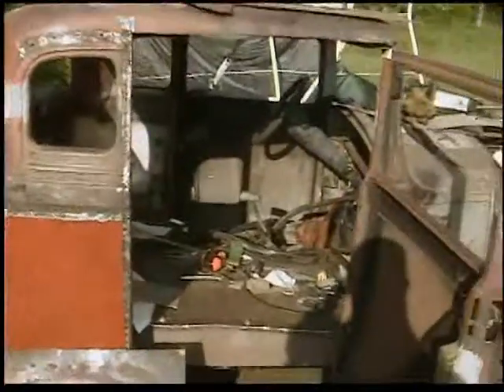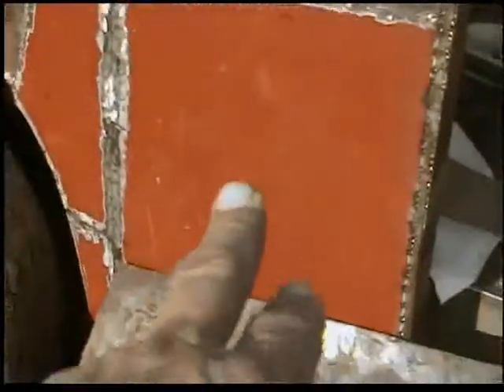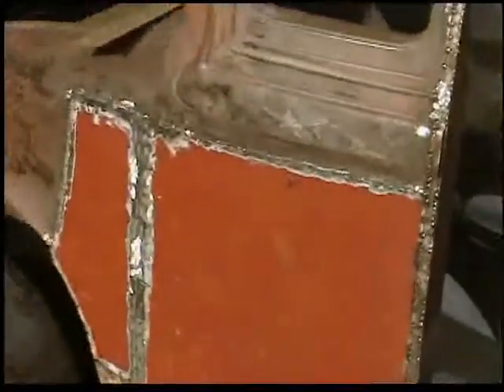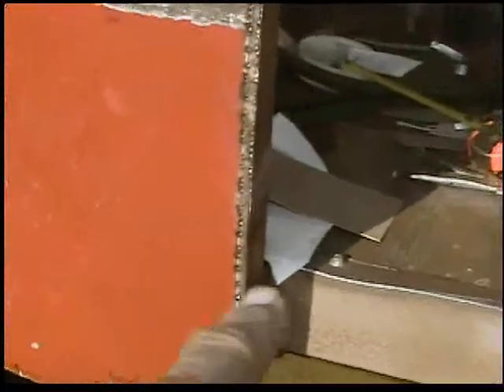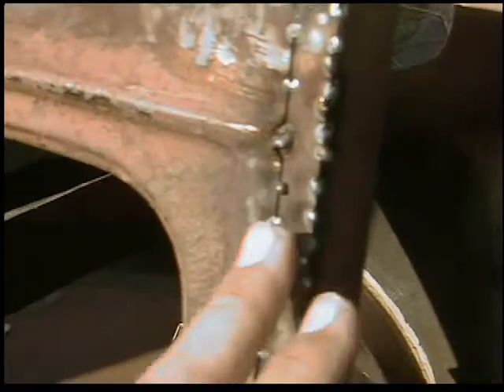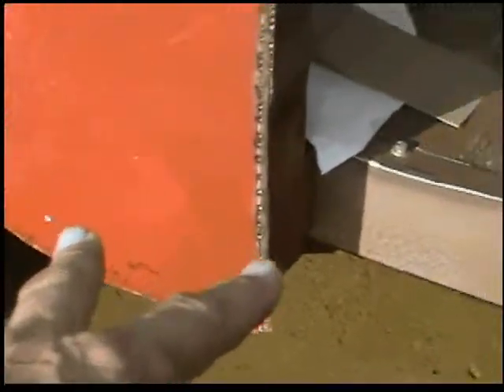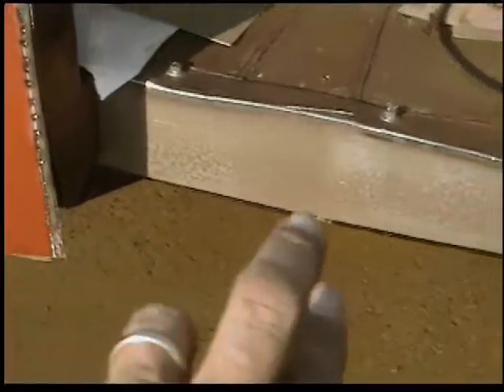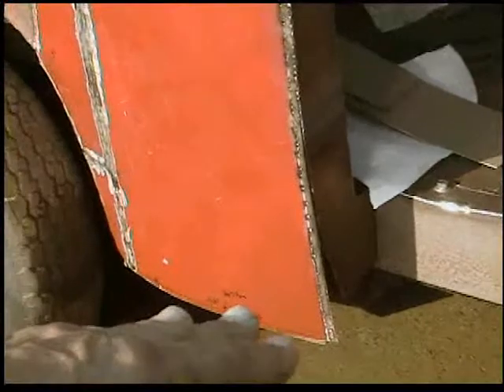13 Rat Rod FrankenStude Too Super Coupe PS Door Fix part 2.wmv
This is part two of rebuilding the passenger side door area on FrankenStude Too. I used a chevy pickup door skin to  make a patch panel for the really bad rear quarter .